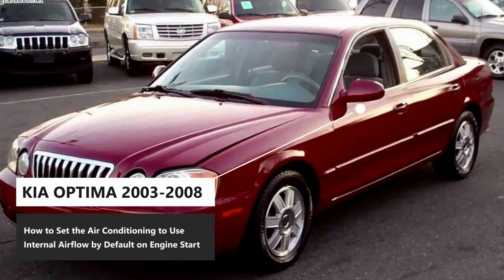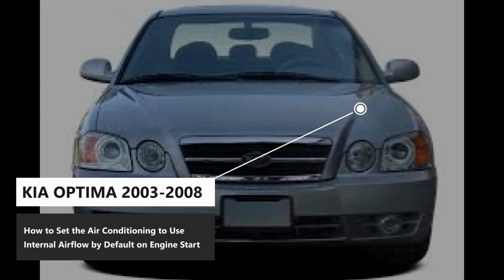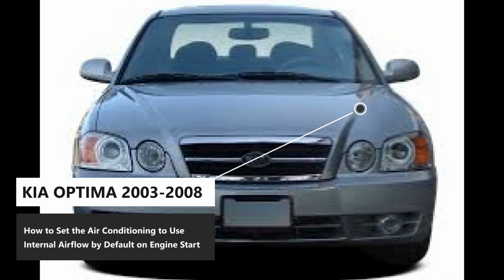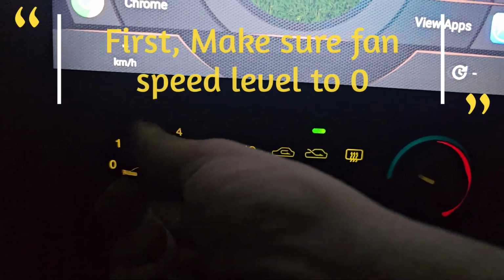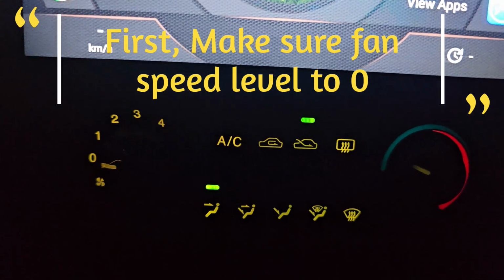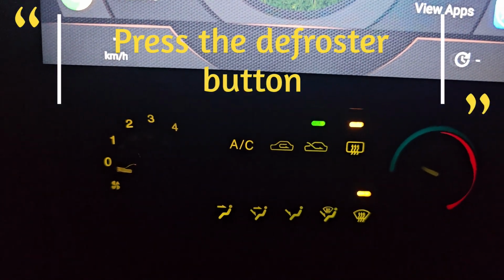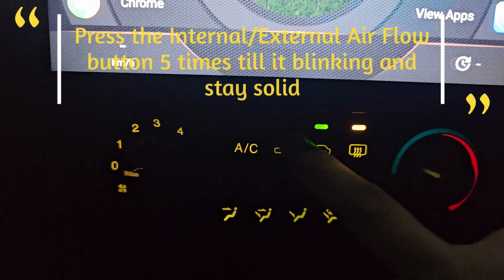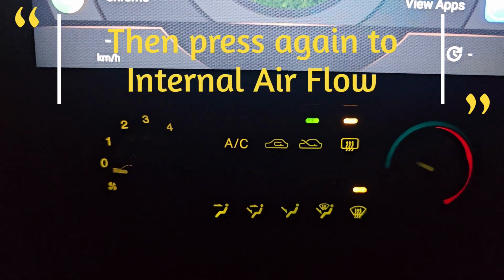KIA Optima 2004–2008 | How to Set Aircon to Internal Airflow by Default (Step-by-Step Guide)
Tired of your KIA Optima switching back to external airflow every time you start the engine? In this video, I’ll show you a simple hidden trick to set your air conditioning system to internal (recirculated) airflow by default on startup.

This guide works for:
KIA Optima models from 2003, 2004, 2005, 2006, 2007, and 2008.